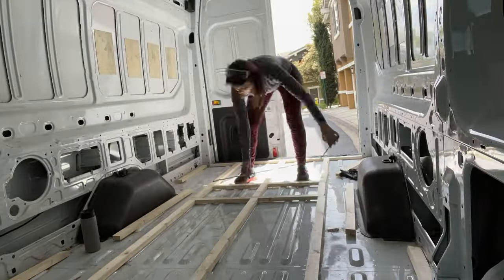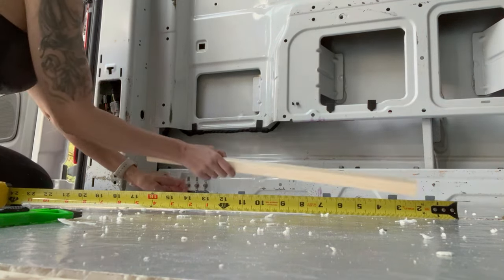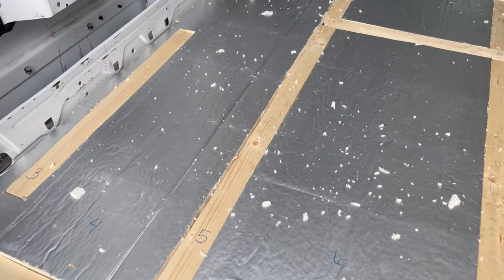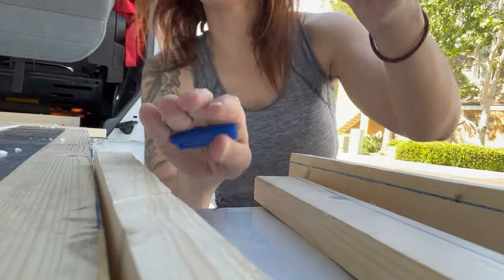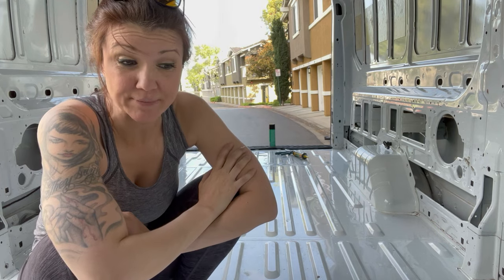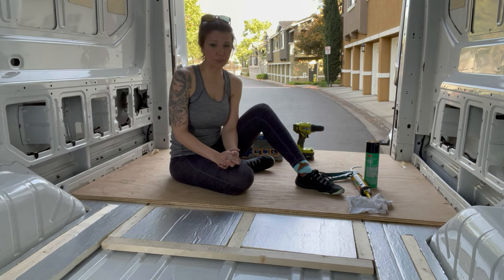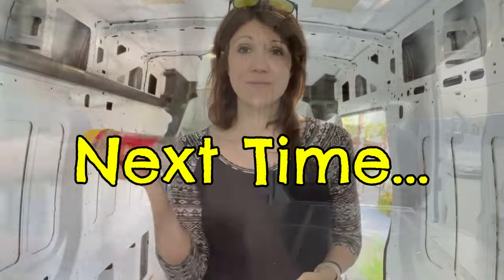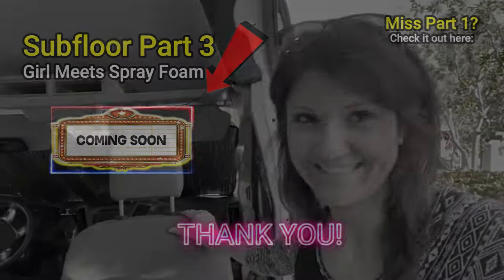DIY Subfloor Insulation: Cutting & gluing it all down | Ford Transit Van Conversion Series [ 4 ]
Follow along as I self-build my own unique camper van inside a 2015 Ford Transit 350 Extended Cargo Van -- with no experience. ...and when I say "no experience," I mean ZERO EXPERIENCE!  I have never done anything like this before, so I am learning as I go.  I will make some mistakes, but that's okay.

In this project, I chose to use foam board insulation.  I chose this mostly based on price, R-Value, inherent structure, and "ease of installation" (though it wasn't as "easy" as I thought it would be).  I didn't care as much about noise reduction since noises don't tend to come from below your vehicle while camping.  I also wanted to use something that would maintain its shape easily.

I should note that I could have done my framing differently if I was using a fiber-based insulation like Wool, Thinsulate, Fiberglass, etc.  I may have been able to do things differently if I had more experience and/or knowledge.  But you have to make decisions based on needs, budget, and knowhow.

I say this because...

My end product may look a little weird. I am aware that I made some possibly strange choices, lol.  BUT, it worked out in the end and (now that my floor is actually done and I have had it a while), it is quite stable.  :)

This video highlights the cutting and installation of the foam board, and includes gluing down both the insulation and the frame that I made in my previous video.  In my next video, I will fill in all the gaps with spray foam, seal the gaps with tape to create a moisture barrier, and put my pre-cut plywood subfloor back in and secure it to the frame.

Tools/Materials I used:
Ryobi Circular Saw (to finish last-minute framing pieces)
Cheap Utility Knife (maybe not the best tool for the job, but it worked)
Tape measure
SikaPro Construction Adhesive (for the wood)
3M™ Hi-Strength 90 Spray Adhesive (for the foam board)
Pro Select R-Matte Plus-3, 1 in. x 48 in. x 8 ft. R-6.0 ISO Rigid Foam Board Insulation